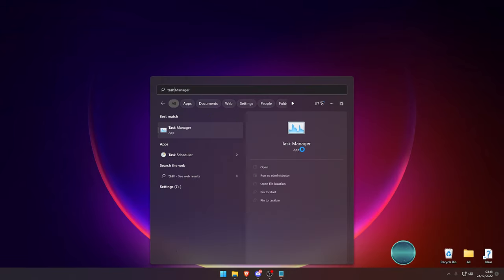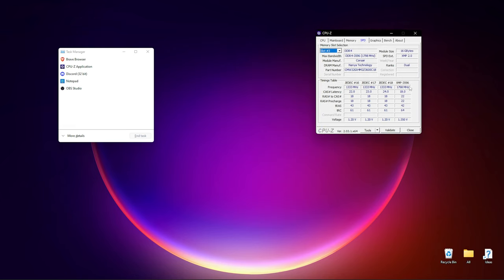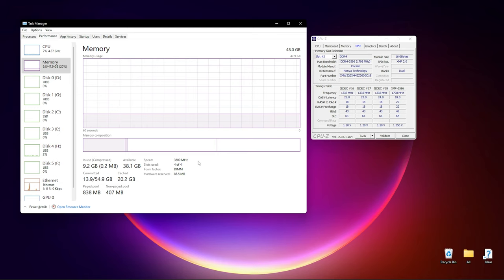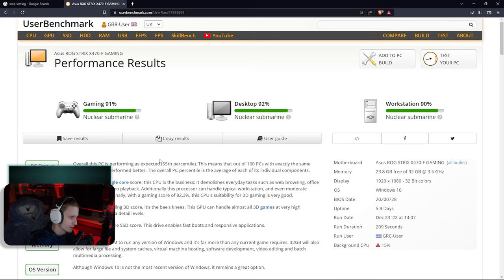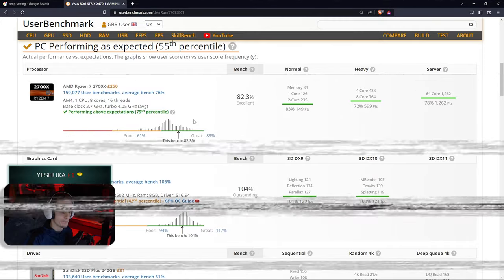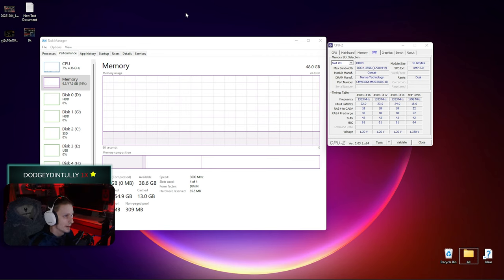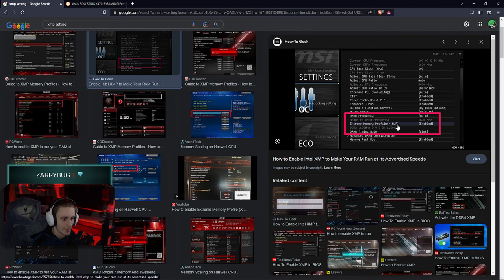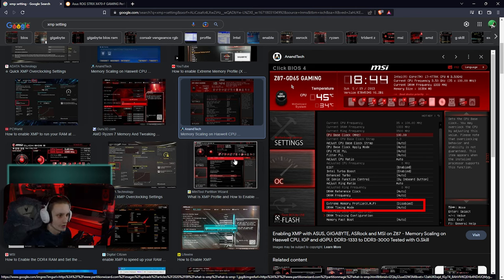Is your RAM running correctly? Turn on XMP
This wasn't a video I ever thought I would've done or needed to cover but recently I've noticed not everyone out there knows about XMP nor has it enabled. So I wanted to make a quick video to inform people that their RAM might not be running at it's full potential and going over how to enable XMP.

0:00 Start
1:33 Checking You're RAM
3:28 Use UserBenchmark
5:03 How to Enable XMP
7:09 Outro